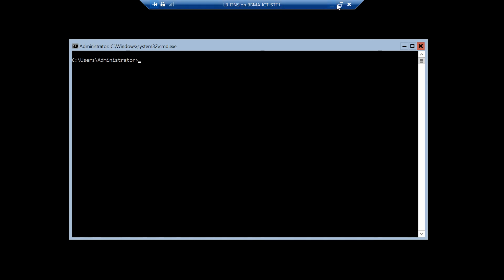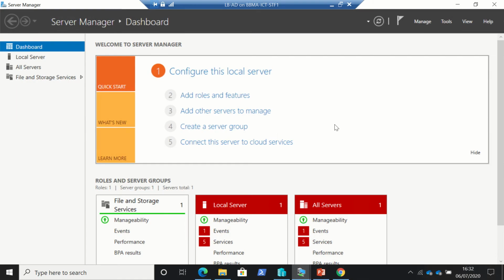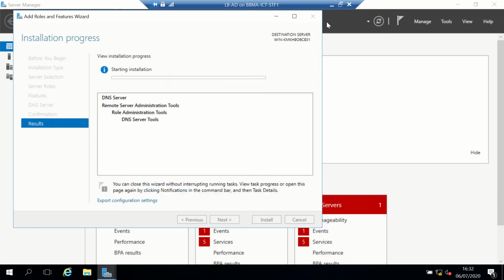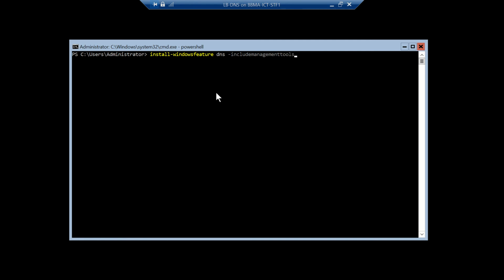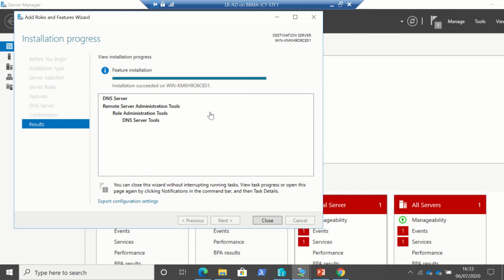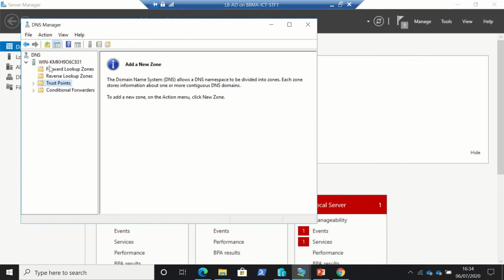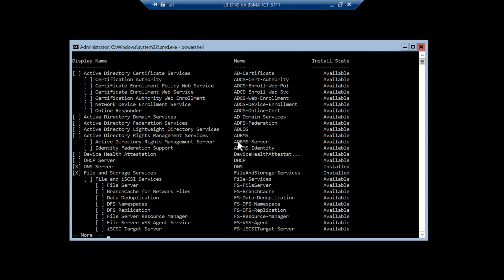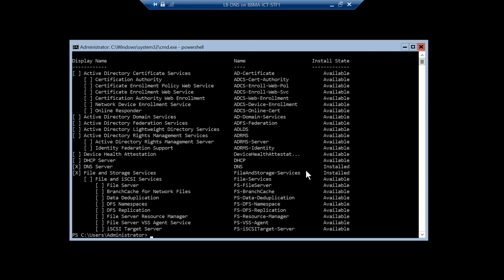70-741 Revision - DNS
Videos made while doing revision for the 70-741 exam